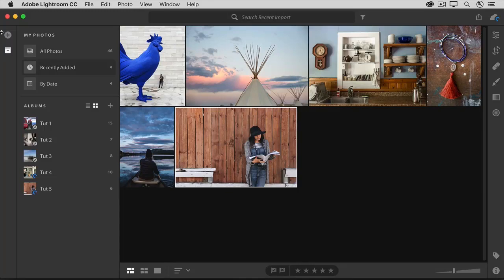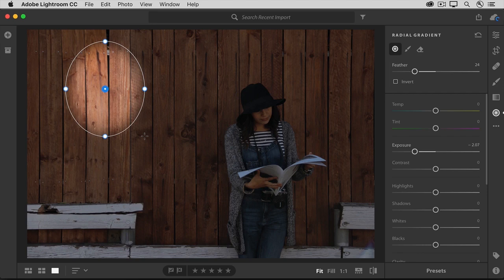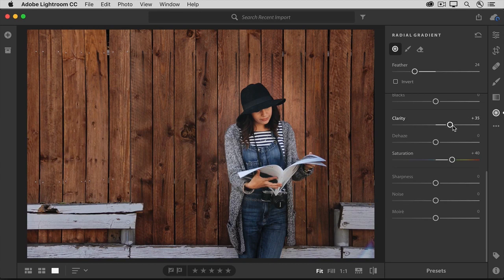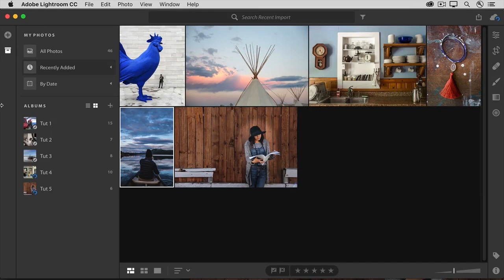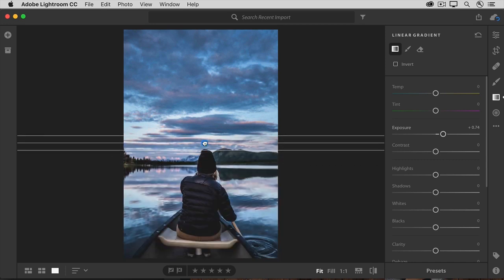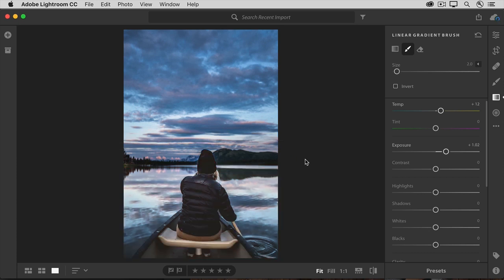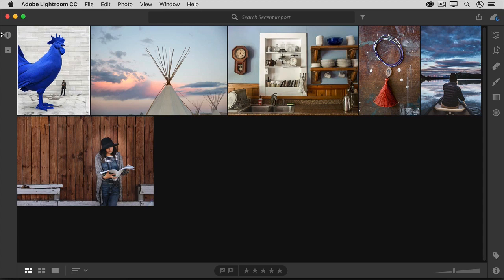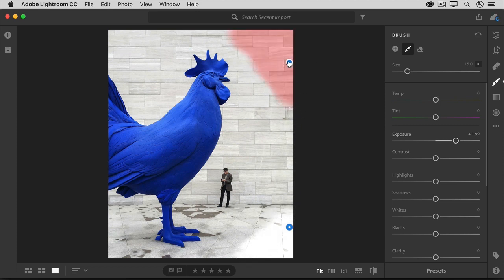Adobe Lightroom Tutorial for Beginners (2)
Learn the Adobe Lightroom - Tutorial for Beginners - Lesson №2
Topics include:
• Make selective edits;
• Add effects and improve detail;
• Use Lightroom CC across your devices;
• Organize your photos.